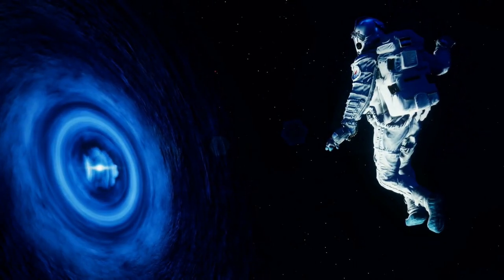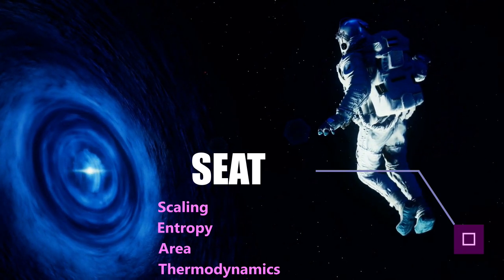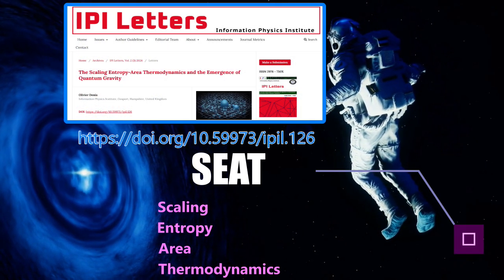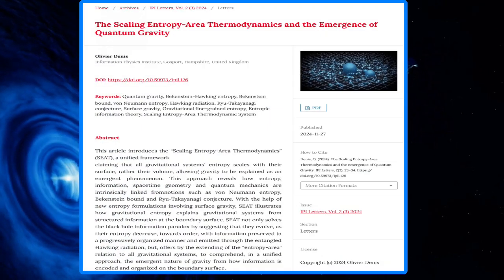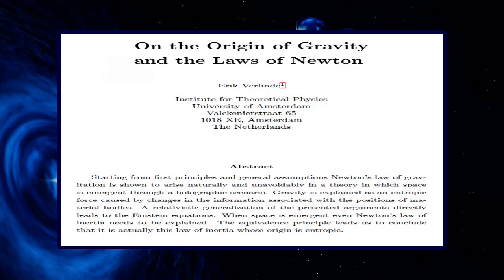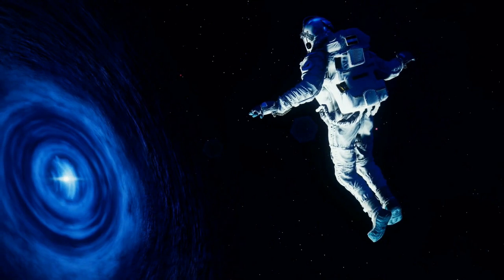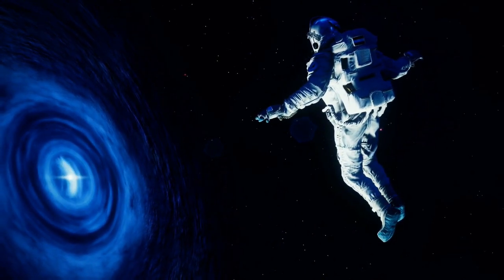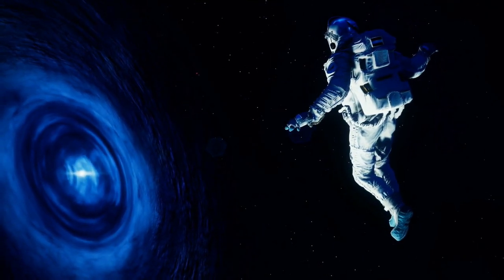HOLOGRAPHIC GRAVITY, Where Boundaries shape Reality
Discover the revolutionary concept of Holographic Gravity!

🌌 Dive into the groundbreaking peer reviewed Scaling Entropy-Area Thermodynamics (SEAT) framework, developed by Olivier Denis, which envisiones gravity and spacetime through the lens of quantum information.

 Explore how informational processes at boundary surfaces shape spacetime curvature, linking quantum gravity, thermodynamics, and entropy.

Learn how SEAT extends the holographic principle, addresses the black hole information paradox, and explains gravity as an emergent entropic phenomenon, the Holographic Gravity

00:00  In this Video,...
00:28 SEAT, presentation
01:06 Links and Differences with Emergent Gravity
01:29 SEAT Key Concepts
02:20 Black Hole Information Paradox Resolution
03:08 Generalization of Holographic Principle
03:44 Mathematics
04:23 Curvature of Spacetime
04:48 Curvature of Spacetime explained
05:27 Conclusions
05:53 Ending.